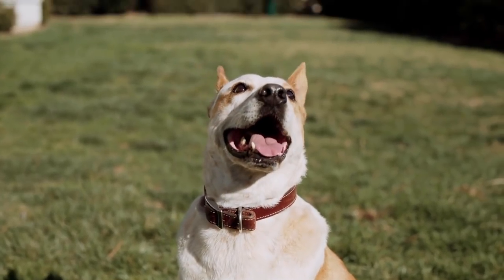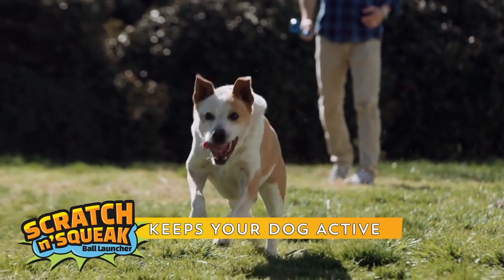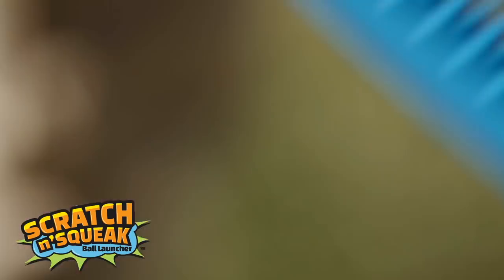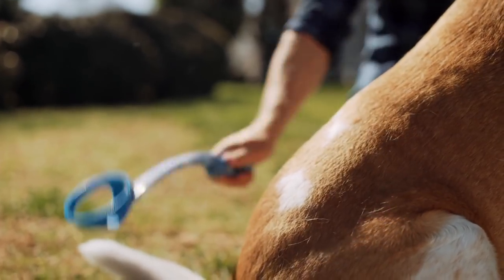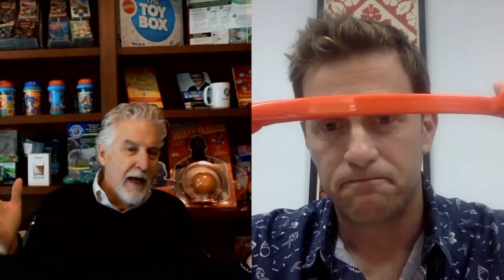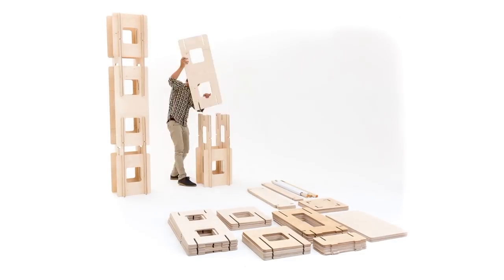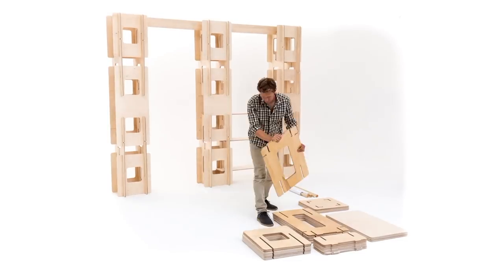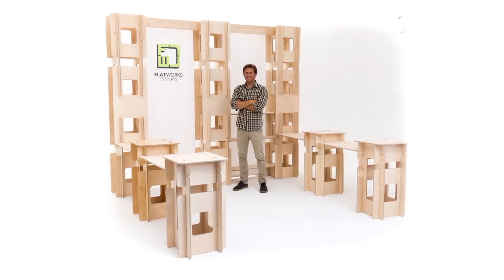The Twists and Turns Of Licensing Agreements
Josh Rifkin is an inventor who licensed his dog toy invention the Squeak and Throw Ball Launcher. In this interview with licensing expert Stephen Key, he describes his lengthy journey turning his product idea into a success story, including multiple licensing deals and a Kickstarter campaign. It's been worth the effort; the product is now in about a 1,000 stores! He also describes how he overcame prior art to obtain a utility patent for his Squeak and Throw Ball Launcher. Josh is a very creative guy. After visiting a lot of trade shows, he recognized a need in the market for trade show booth systems that require no tools and are packed flat — so he founded Flatworks Displays. Please note: Josh is not a student of the inventRight coaching program. He met Stephen through the inventors group in San Diego many years ago and kept in touch.

Bringing an invention to market? Let inventRight, the world's leading experts on product licensing, show you how. Co-founded by Stephen Key and Andrew Krauss in 1999, inventRight has since helped people from more than 60 countries license their ideas. for more information and to become their student.